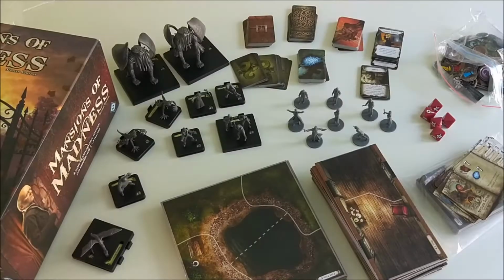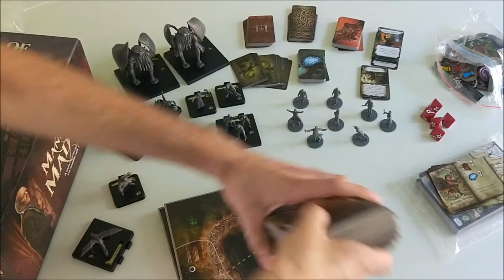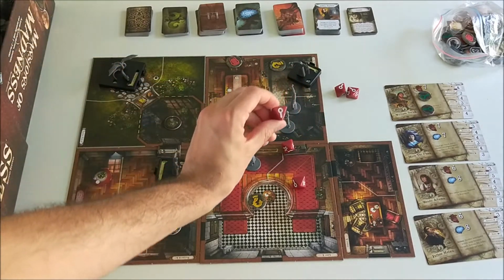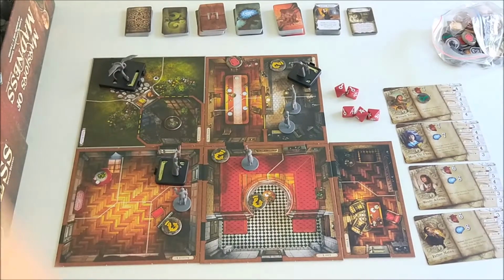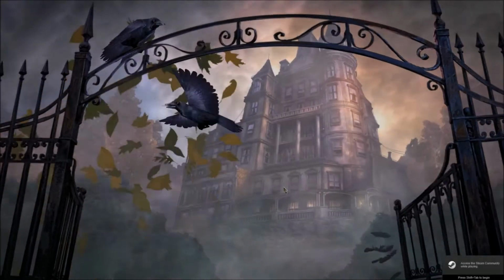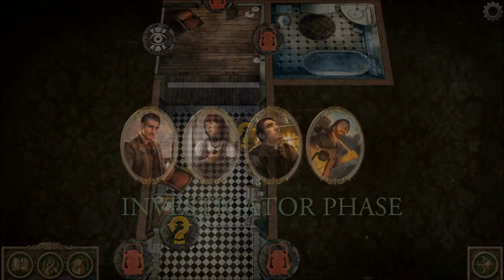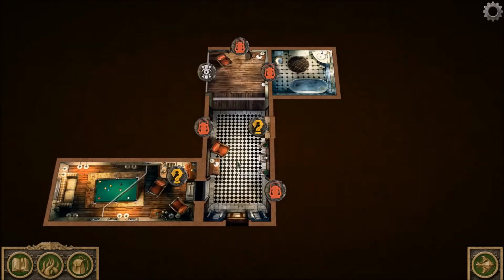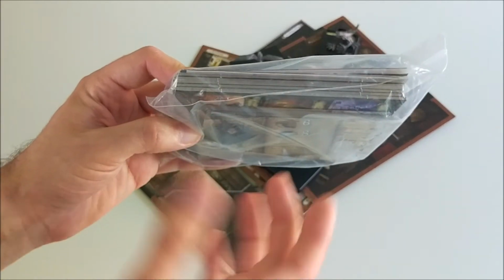Mansions Of Madness 2nd Edition - board game review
Hello fellow Tabletop Gamers !

Today we're having a closer look at second edition of  FFG's Mansions of Madness. It's a lovely game of exploration, horror, suspense and cooperation, in which group of investigators needs to find out what's happening in variety of different scenarios.

It might be that today we are stopping some devilish ritual from taking place, or perhaps trying to close a portal between us and the lands beyond time and space. Whichever we do, we will sure have a lot of fun in this absolutely amazing board game.

Without further ado, let's see what awaits us in the Mansions of Madness !

Make sure to leave a comment on what do you think about the game and my channel and make sure to subscribe to get some more board game reviews and tabletop gaming related videos!

Happy gaming and take care!